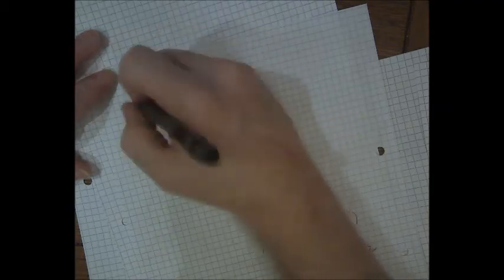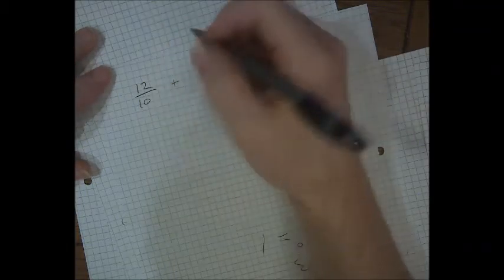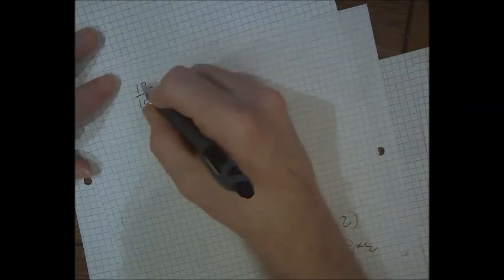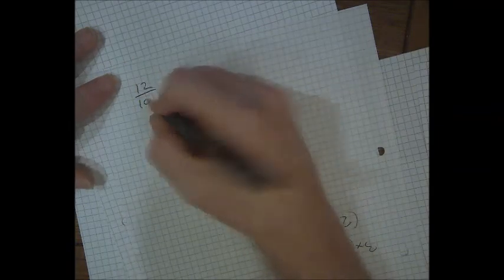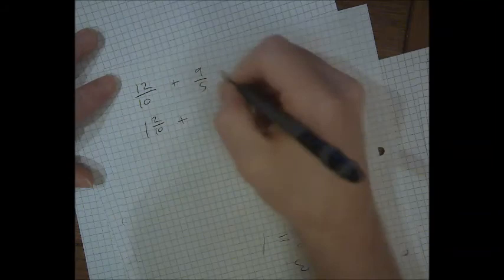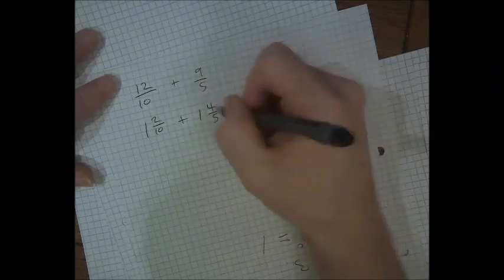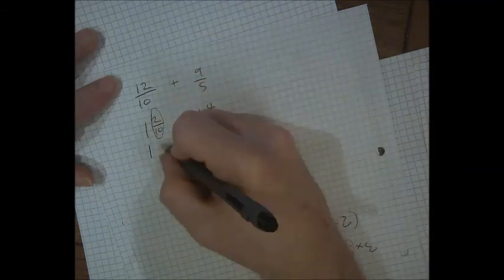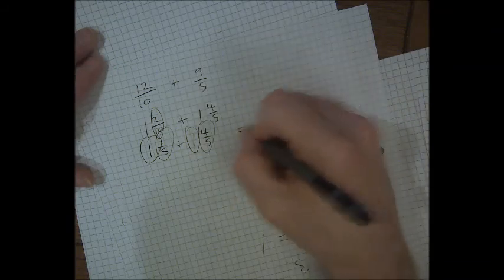How to work with mixed fractions